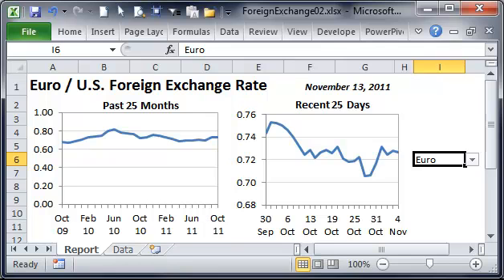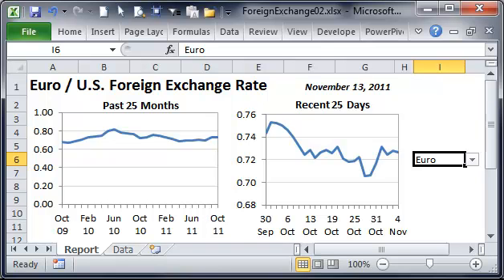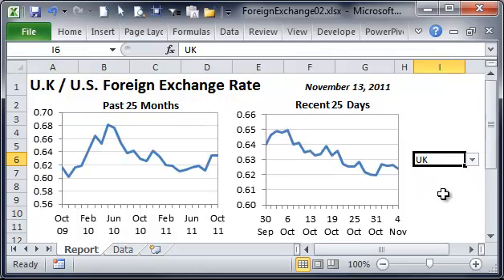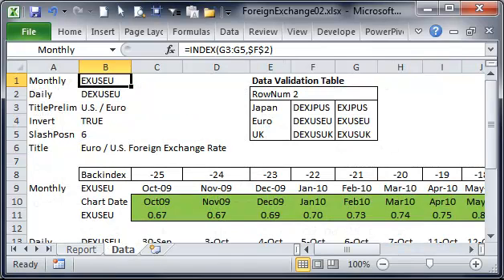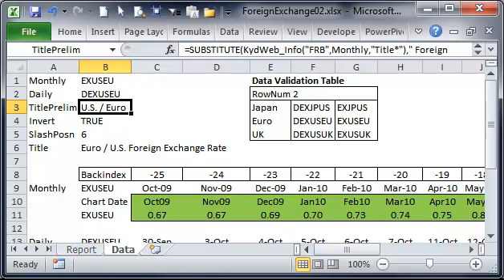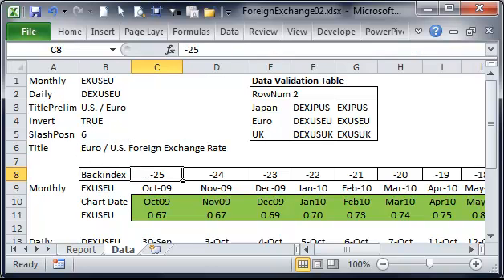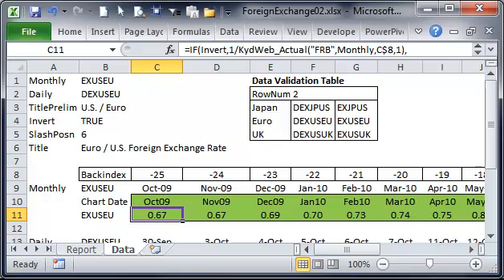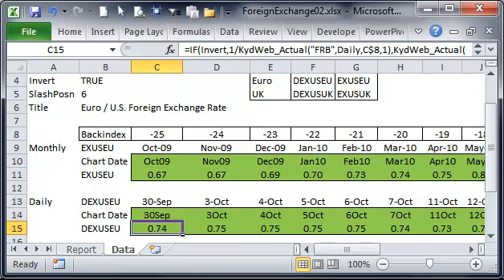KydWeb Track Foreign Exchange Rates in Excel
If your company does international business, or if it relies on products made in other countries, you really ought to keep an eye on foreign exchange rates. KydWeb will return Online Data into your dashboard reports.